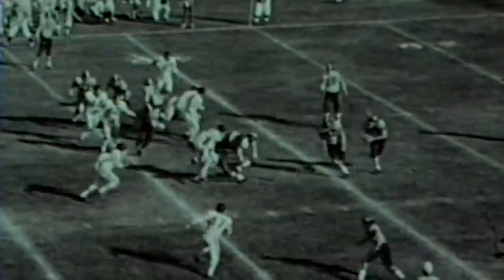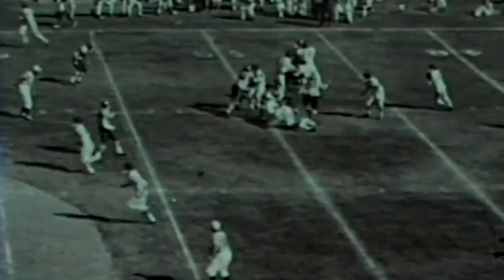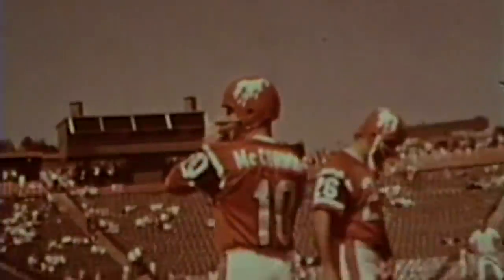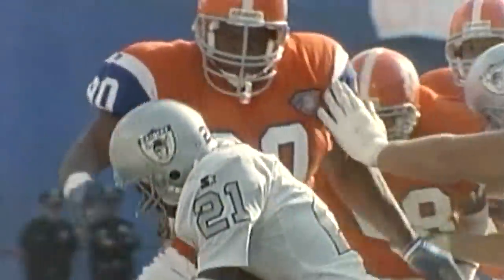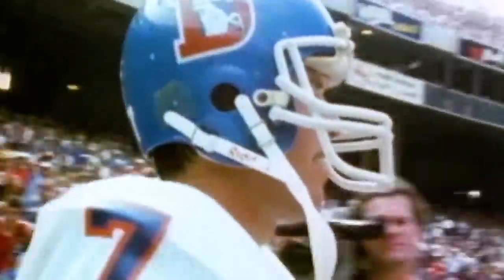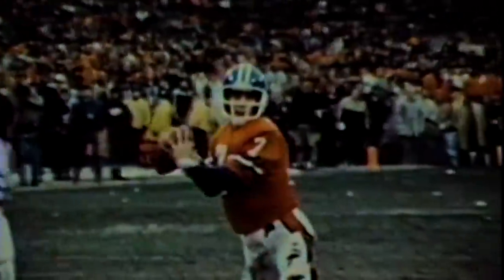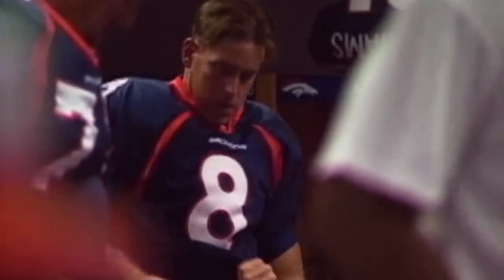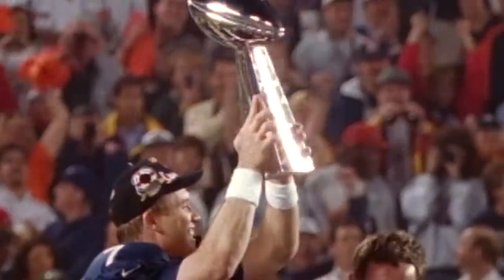Ranking the Broncos' uniforms throughout history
The Broncos helped pave the way for modern football uniforms, but does that mean their current uniform is the best? Phil Milani and Aric DiLalla dive into the history and rank their favorite combinations.